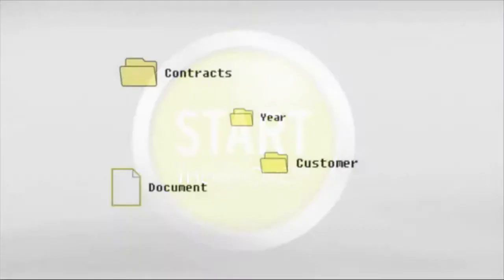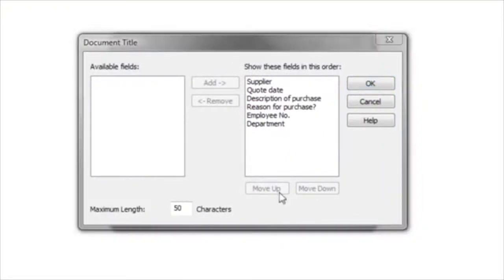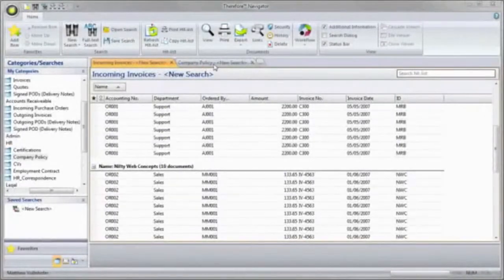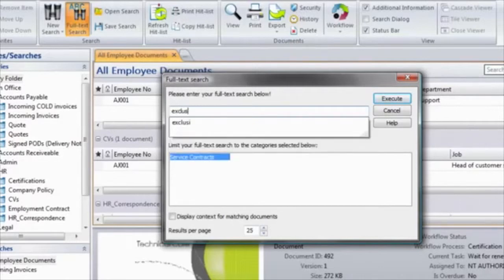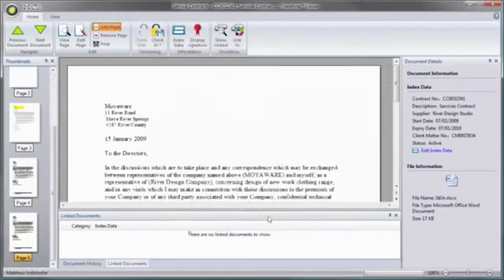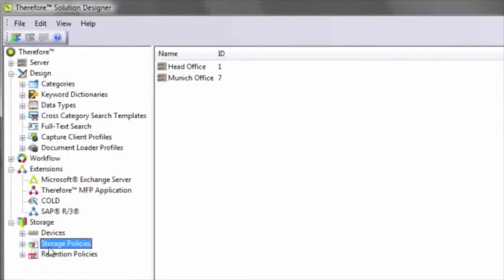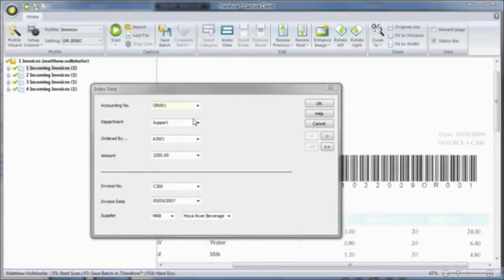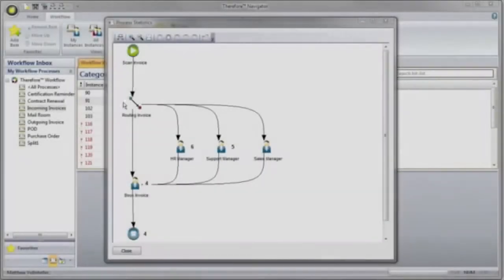Therefore Overview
This describes an overview of the document management system offered by Therefore through Electronic Business Machines.